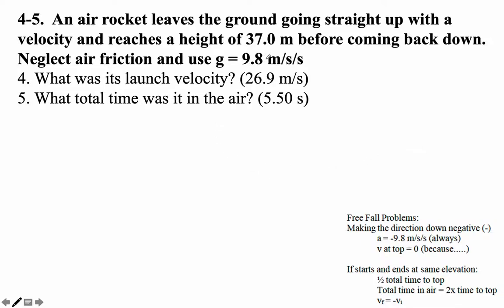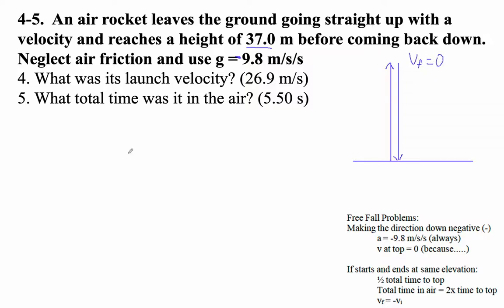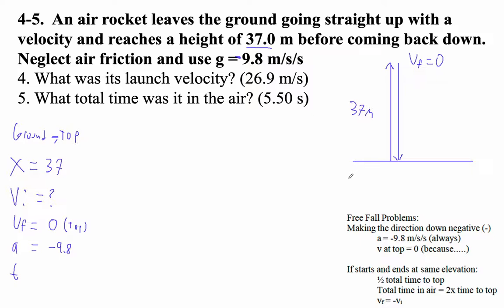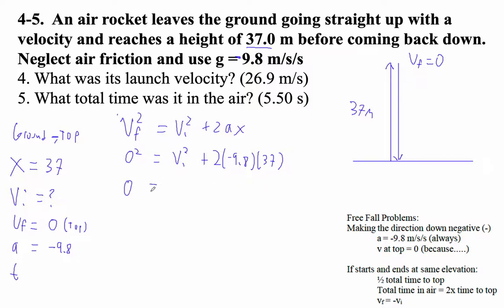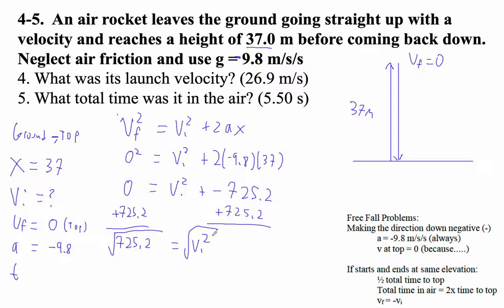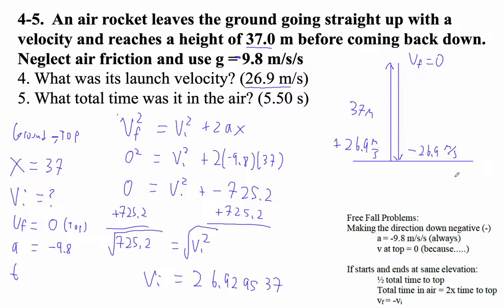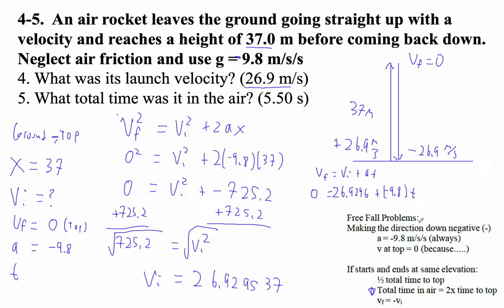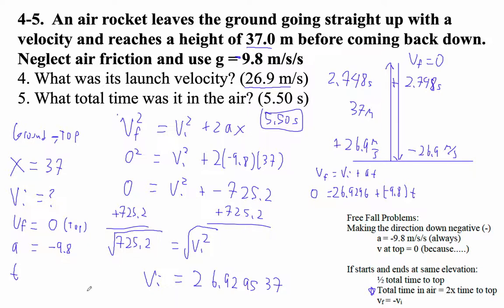HTPG Fall Mock Final Page 2 #45